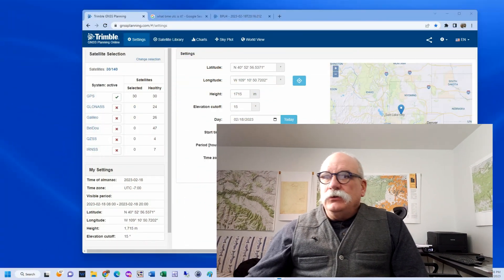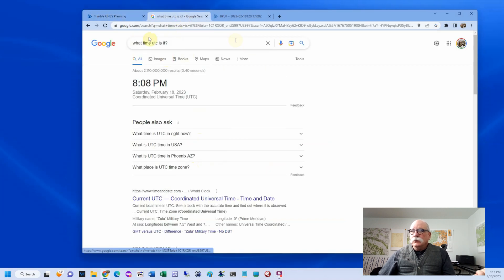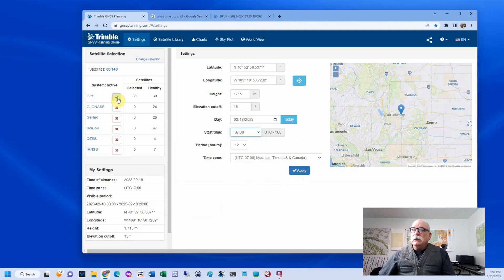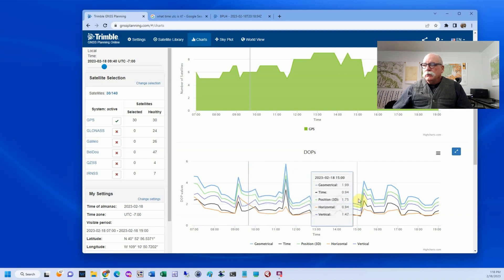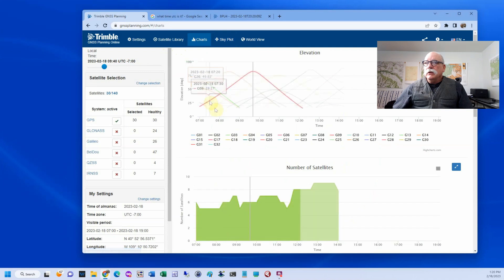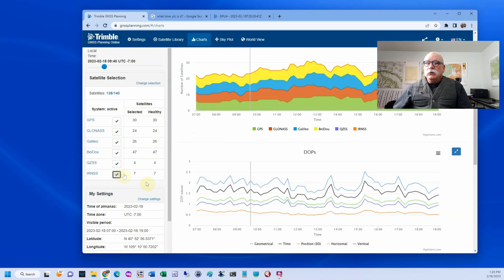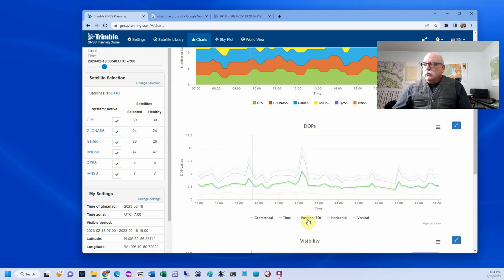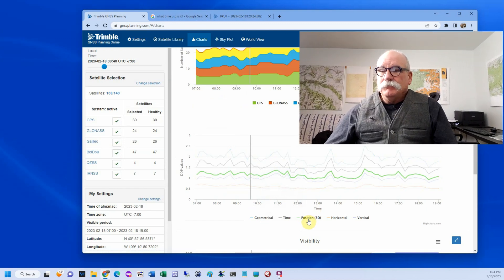Mission Planning for GNSS and GPS; RTK and especially OPUS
Mission planning is important for OPUS-Static and OPUS-RS because they are currently single constellation (GPS) only. In addition, mission planning can help you acquire RTK observations under heavy canopy. This video shows how to use the Trimble online mission planning tool:

00:00 Title card fly-in
00:02 Introduction, no need for mission planning for GNSS in the open
01:00 Getting started
02:00 Getting the Time Zone correct
04:00 Looking at Sky Plot
05:10 Picking SV's, example: Rover does not track B3
07:20 RTK in heavy canopy, adjusting the Elevation mask
09:06 Conclusion